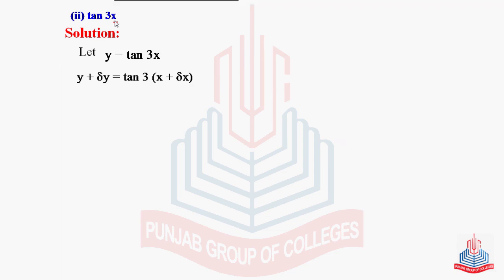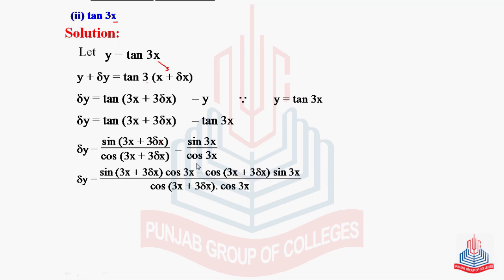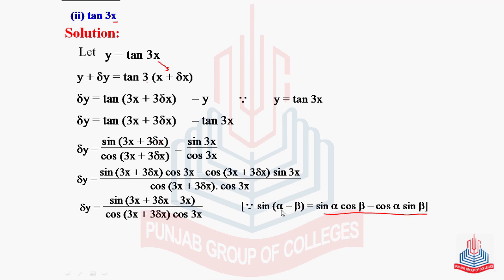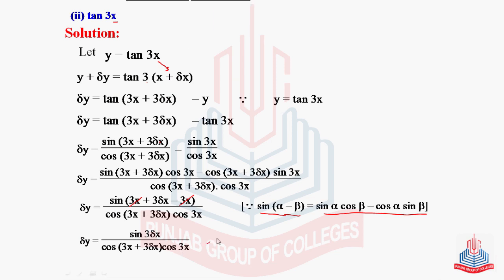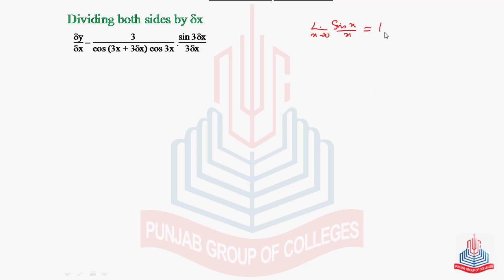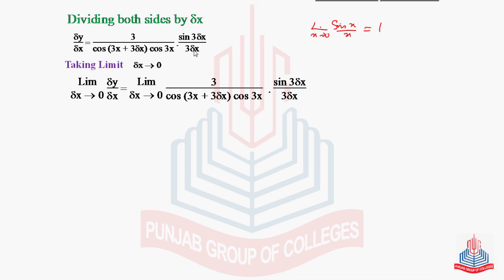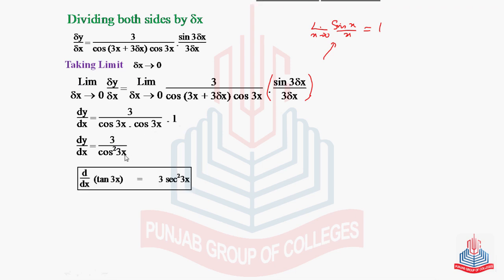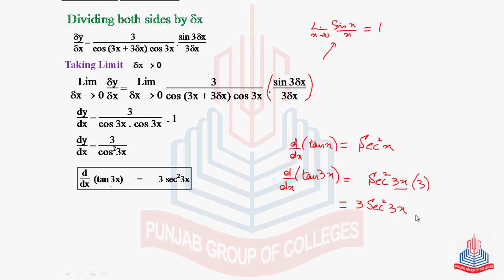Mathematics II Ch 2 Exercise No 2.5 Question No 01Part ii by pgc